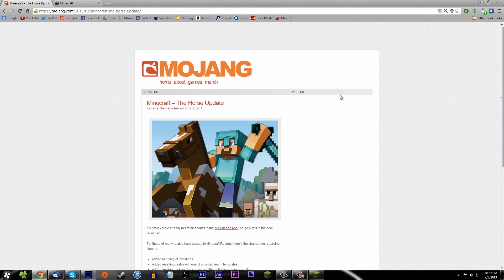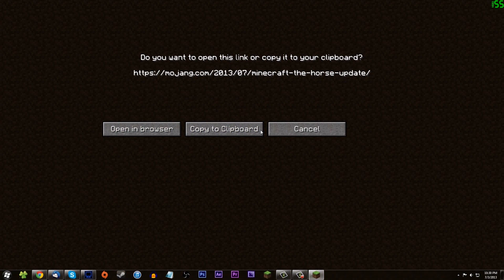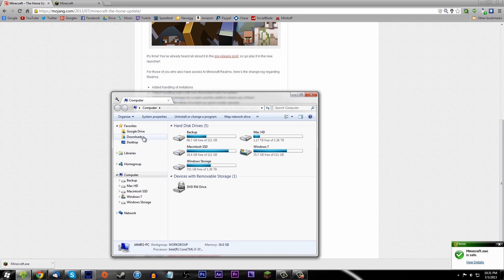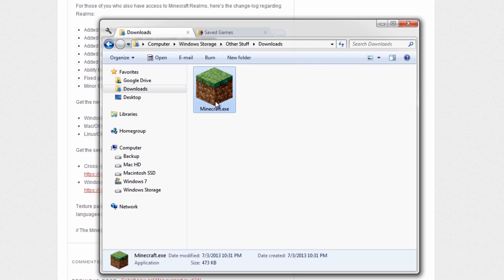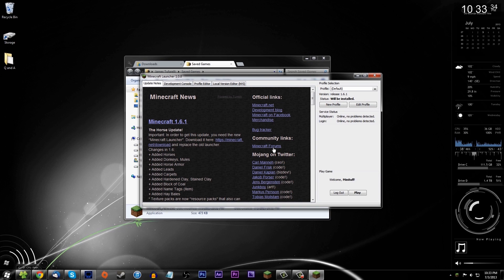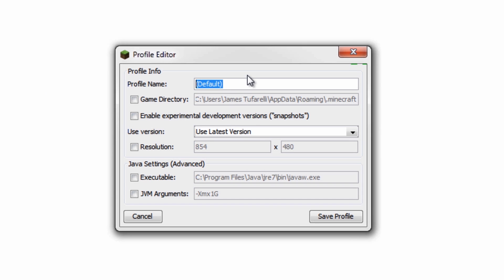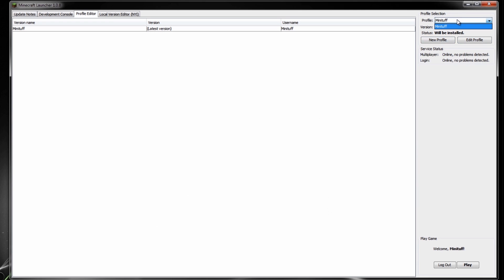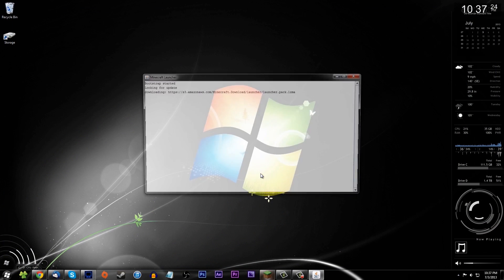Minecraft: How To Install The New Launcher (1080p)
Install The New Minecraft Launcher In 60 Seconds
▼ Expand ▼